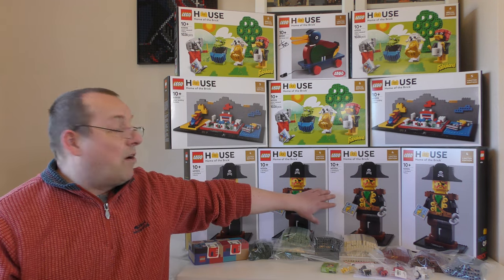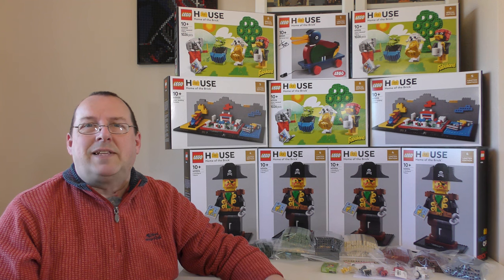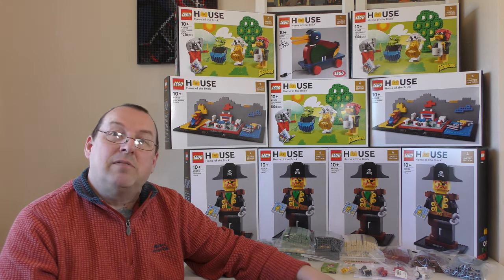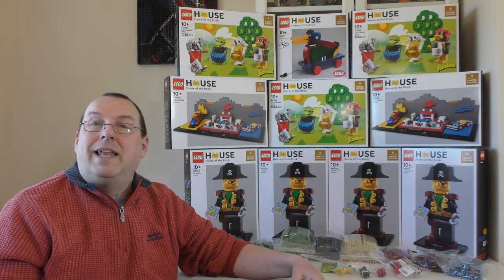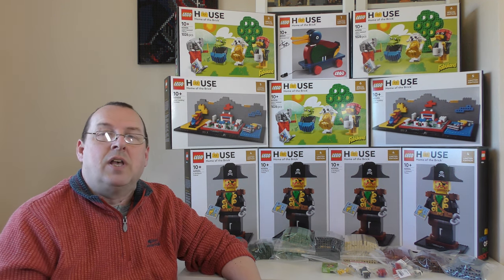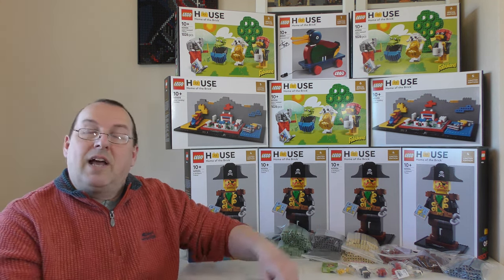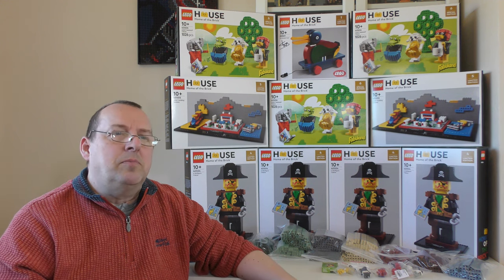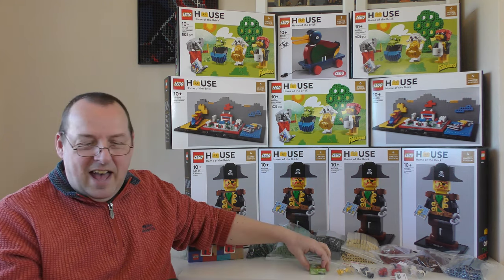My Day Trip to the Lego House in Denmark. How I planned it & what it all cost. Was it worth it?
Last weekend I went on a day trip to the Lego House in Billund, Denmark.

In this video I discuss the planning that went into the trip, the costs involved, things that went well, things that didn't and pretty much everything else that you may need to know if you were planning a similar trip from the UK.

Quidco Use the link below to set up a new account. Once your confirmed cashback has reached £5, you will receive an additional bonus £15.00

Topcashback Use the link below to set up a new account. Once your confirmed cashback has reached £10, you will receive an additional bonus £10.00